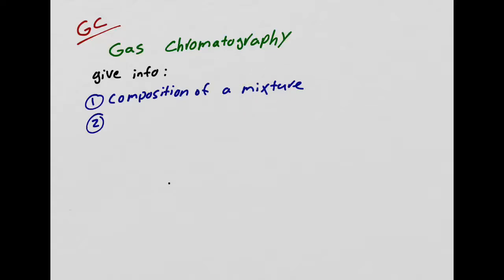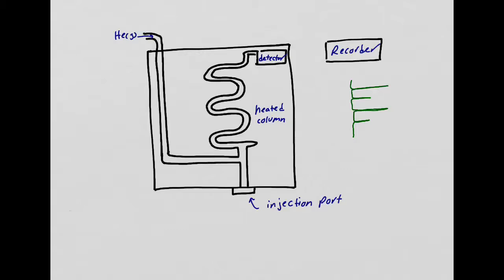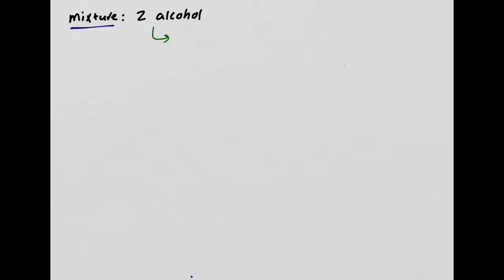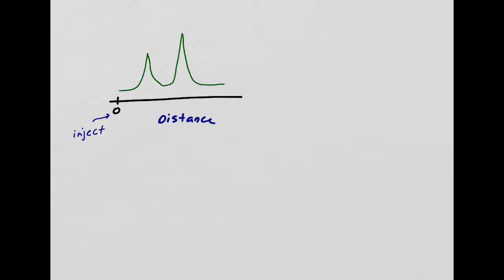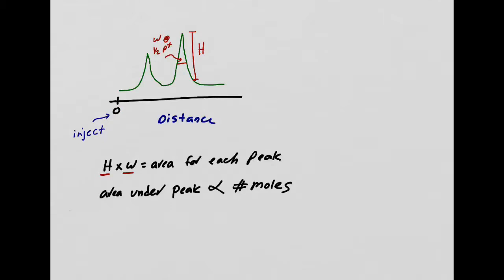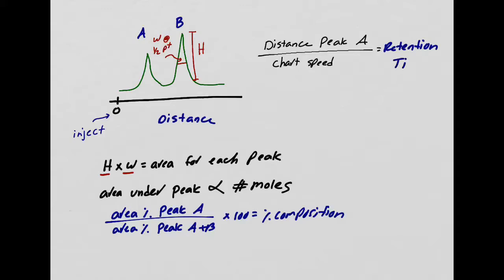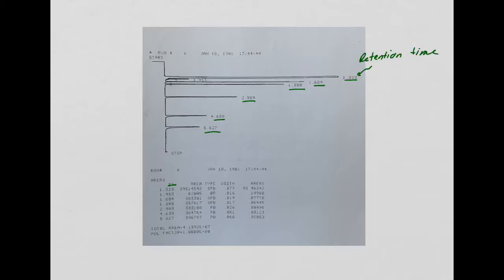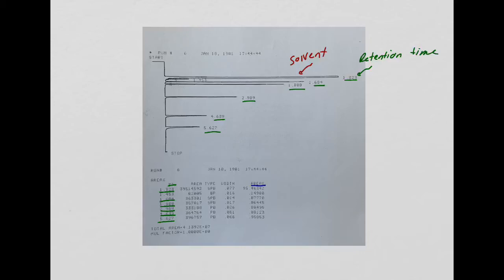Chem 113A Lec-GC Part 1